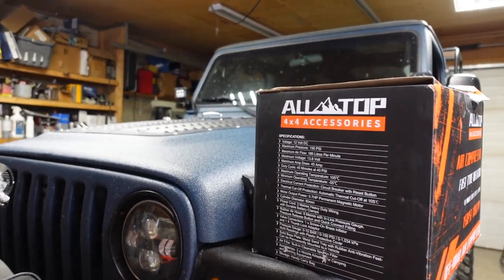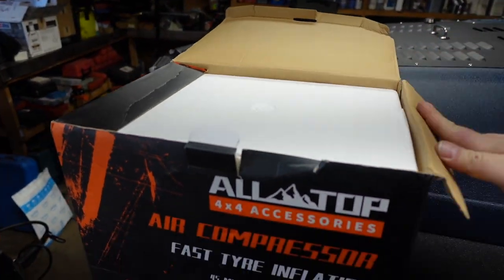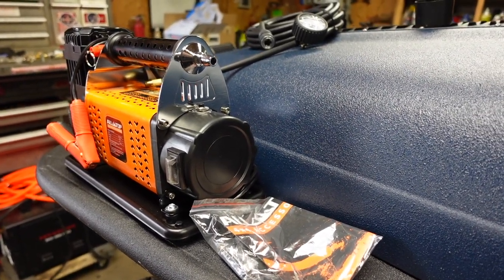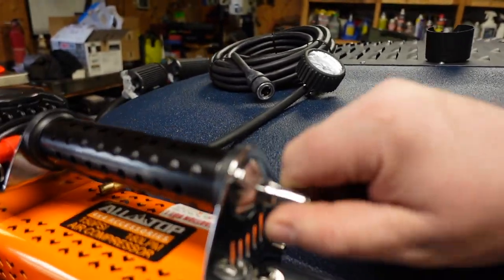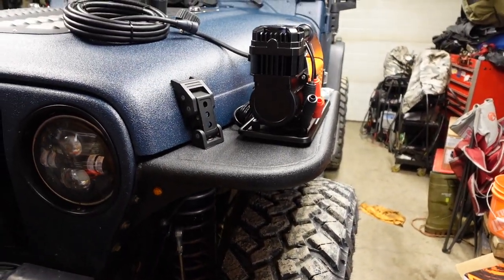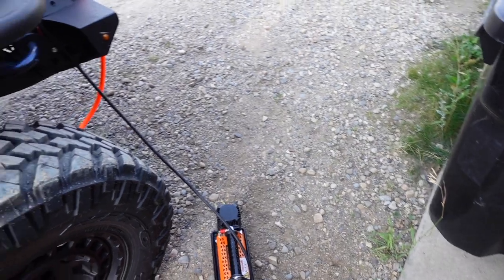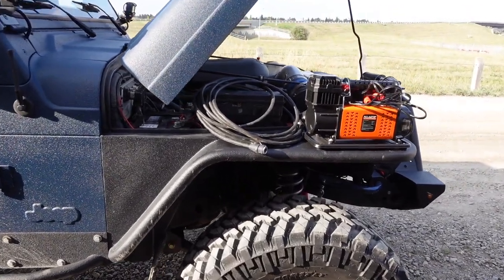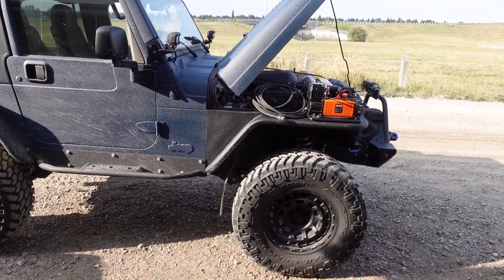ALLTOP 6.35 12V AIR COMPRESSOR | Beyond Awesome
This is one of the Cheapest and fastest Air compressors on the market
LL-TOP Air Compressor Kit, 12V Portable Inflator

FEATURES: Max Pressure 150 PSI, Air Flow 7.06ft³/min, with Weight of 16 LBS, Hollow Metal Shell and Aluminum Cylinder for Better Heat Dissipation.
PROTECTION: Auto-thermal Cut-Off Switch and Safety Valve protect the motor from Damage. Equipped with a Sand-Proof Power Switch, and with four anti-vibrate rubber feet to keep the machine stable.
APPLICATION: Applicable for Off-Road Vehicles, Bicycles, Motorcycles, RVs, ATVs and Trucks, Balls and other Recreational Equipment like Inflatable Boat.
INCLUDES: Heavy Duty Air Compressor + Heavy Duty Nylon Tool Bag + 6.5ft Heavy Power Cord + 26ft Rubber Air Hose + 3 Nozzle Adapters + Thumb Lock Adapter.
WARRANTY: If you do the toughest Off Road, You need this! ALL-TOP 4X4 will provide you with 24-month Hassle-Free Warranty, and Lifetime Customer Support.